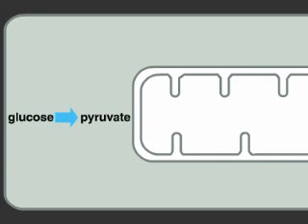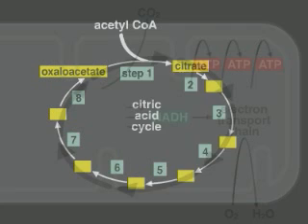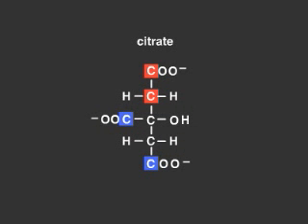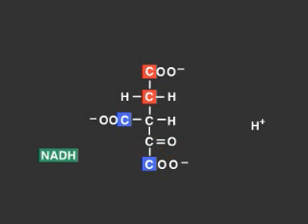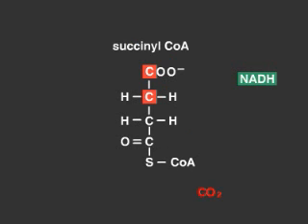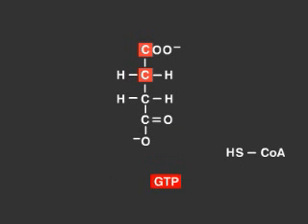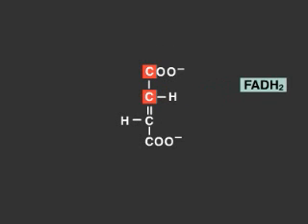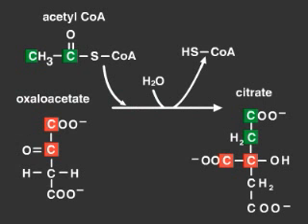13 2 citric acid cycle